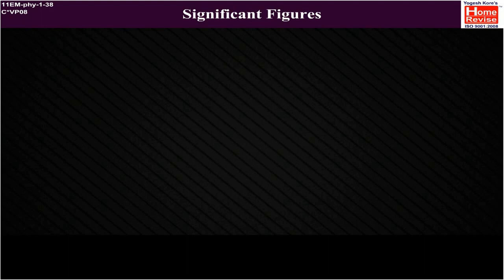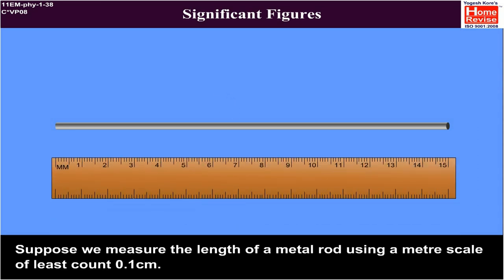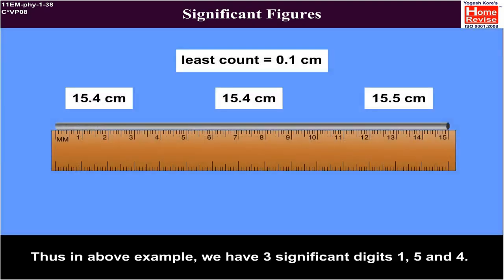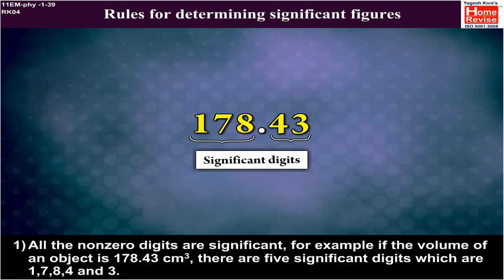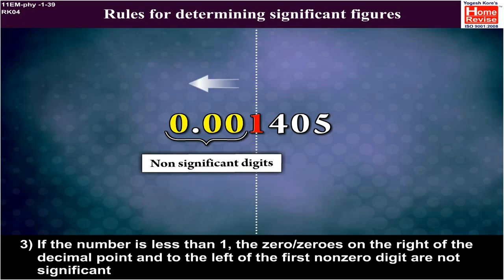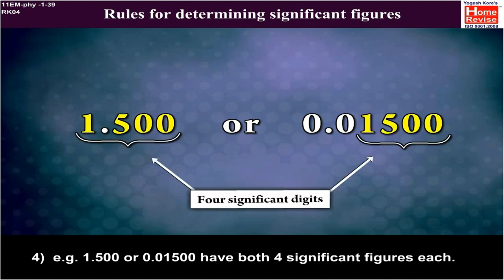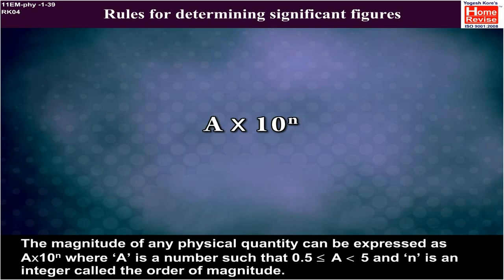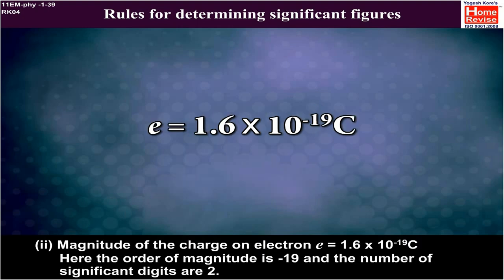11th Physics | Vernier Caliper | Animation | Measuring with a Vernier Caliper | Home Revise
11th Physics | Vernier Caliper | Animation | Measuring with a Vernier Caliper | Home Revise